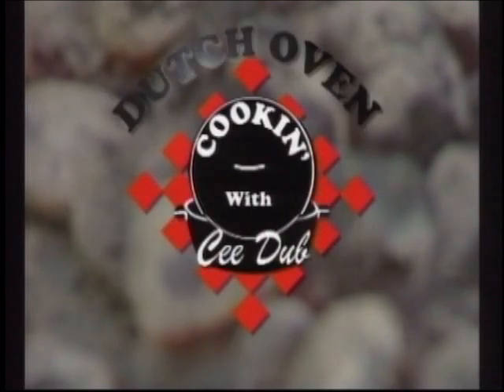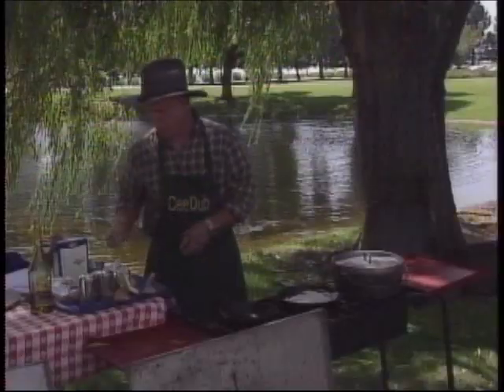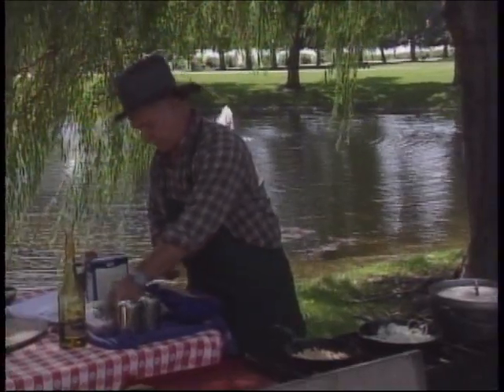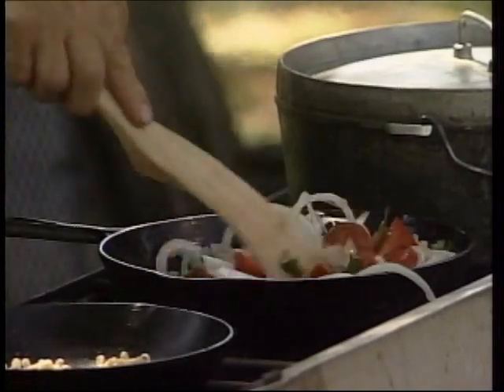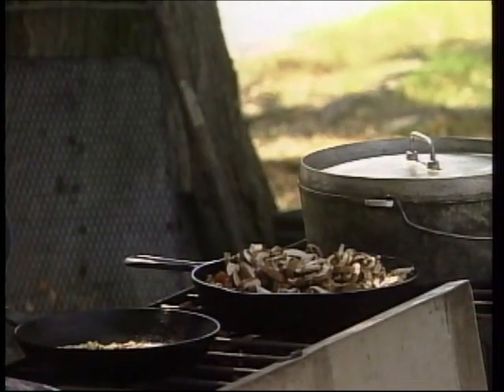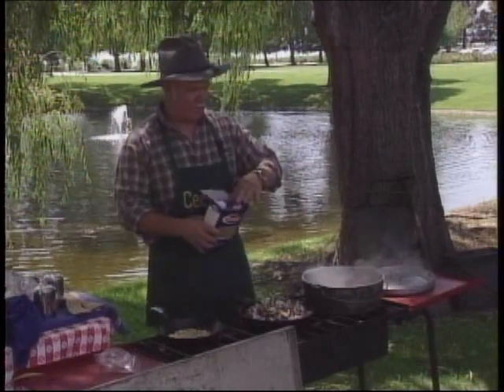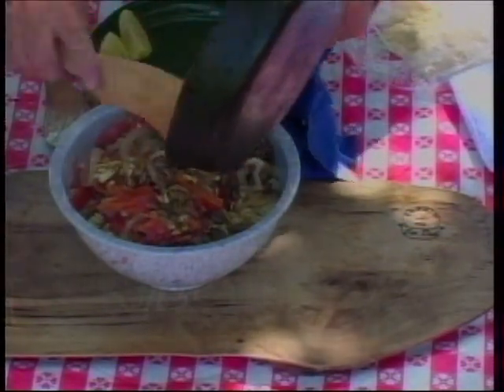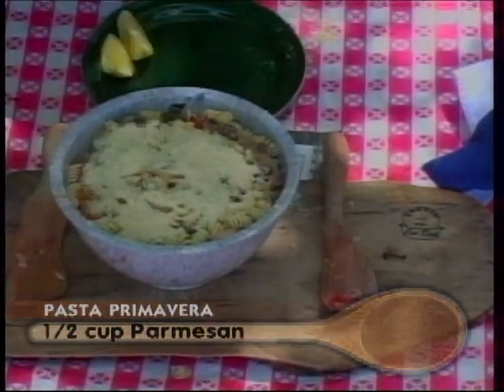Dutch Oven Pasta Primavera | Cee Dub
Follow along with Cee Dub and learn how he prepares this quick and easy side dish that accompanies a wide variety of main entrees.